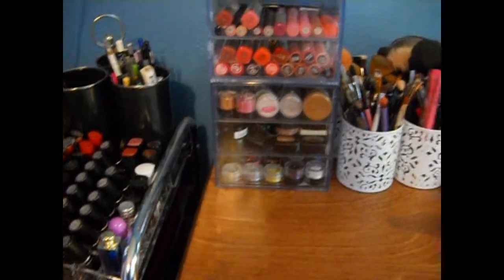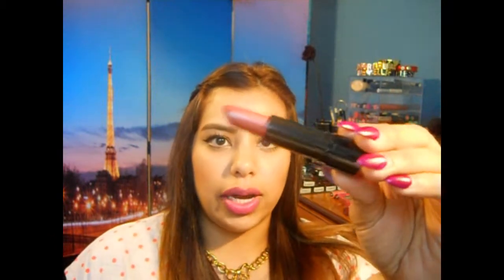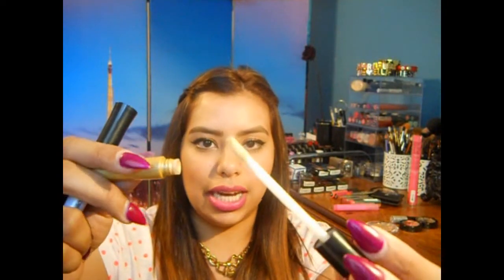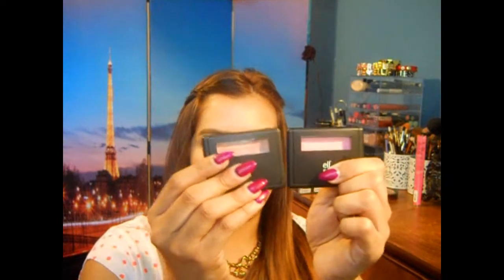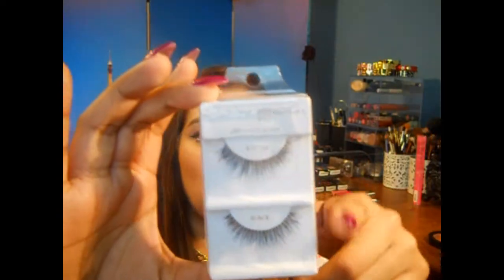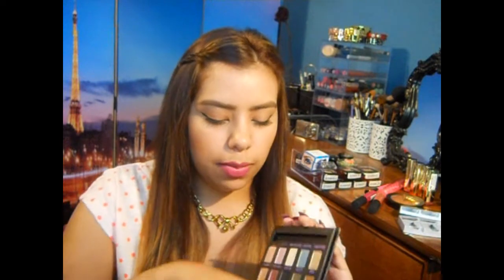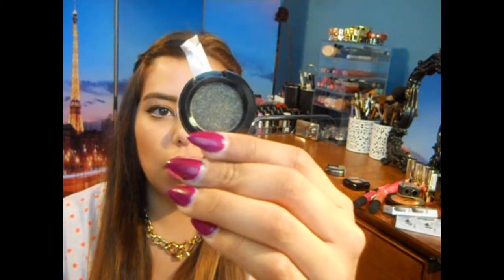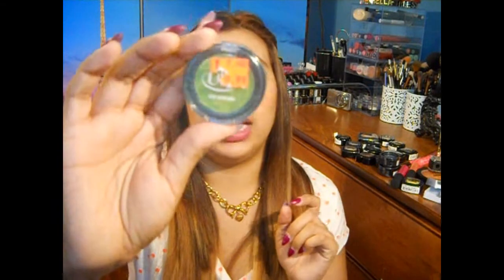Haul Time!- Ulta + Drugstore